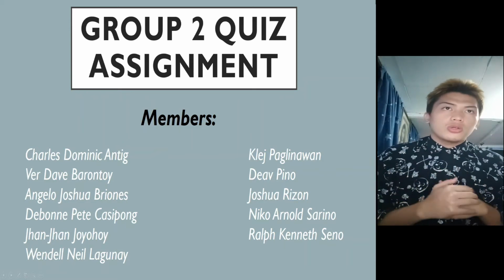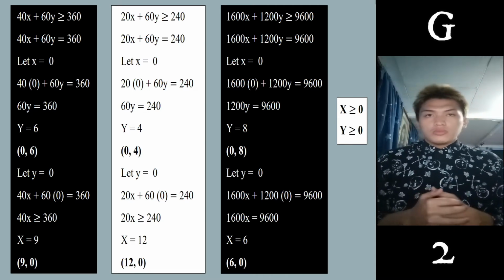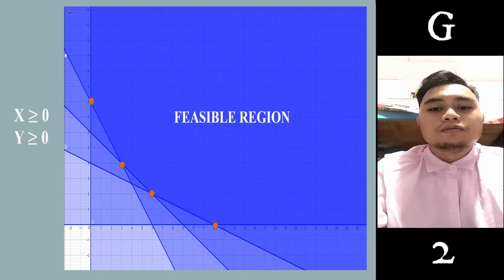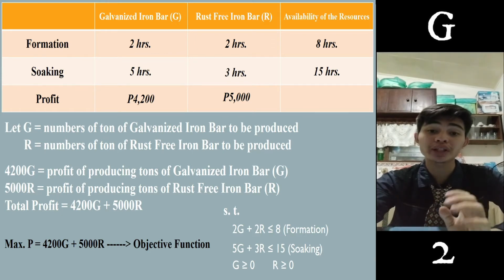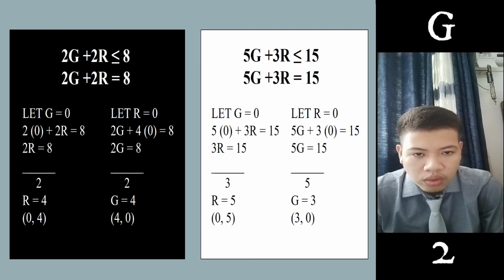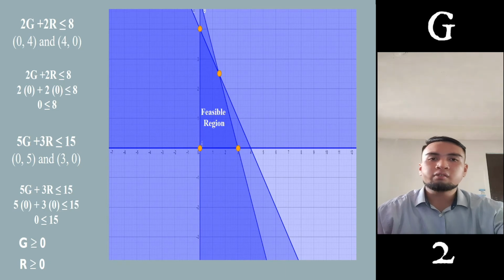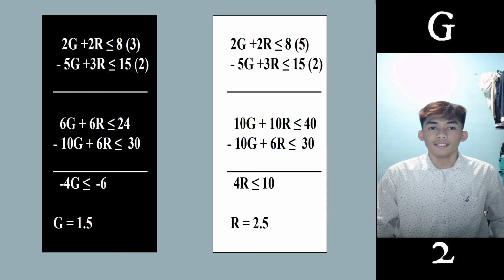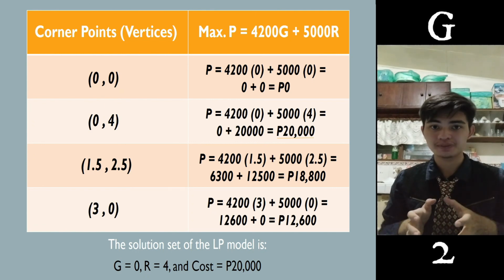LINEAR PROGRAMMING PROBLEM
MATH GROUP 2!